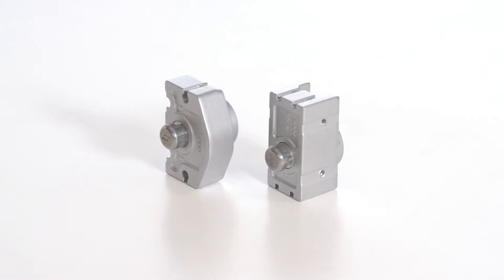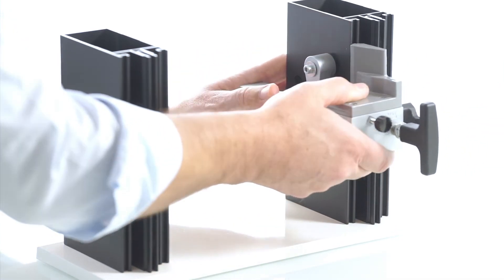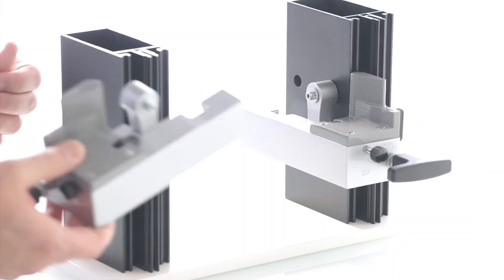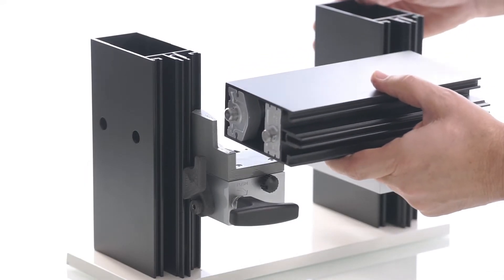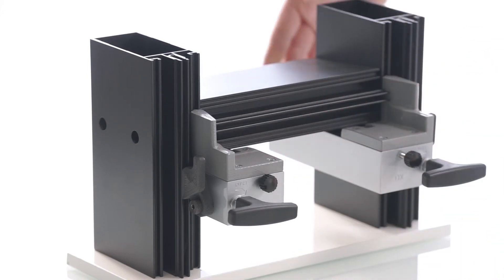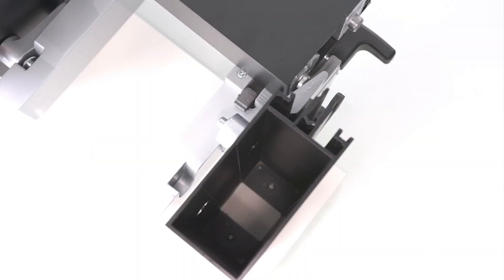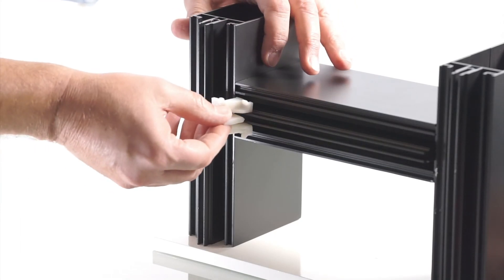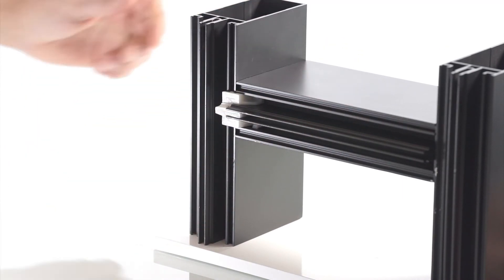Makalu Evolution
Refined self-locking junction system consisting of die-cast aluminum double bracket for curtain wall with frontal assembly. Automatic anchoring enabled by spring-loaded buttons with universal groove.
It can be used to install all the transoms of the same series with different widths.
It allows an easy and quick positioning of the transom as well as reducing production costs by avoiding profile notching and frontal fastening. A special rubber drainage cap can be added for water draining between mullion and transom.